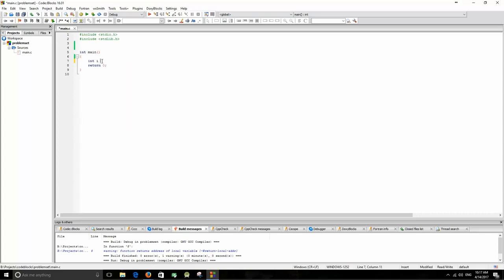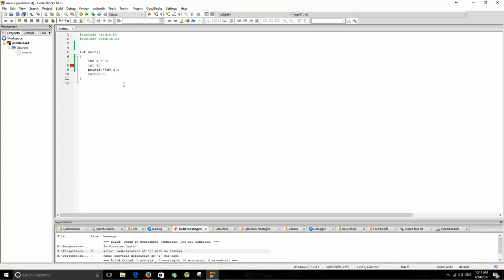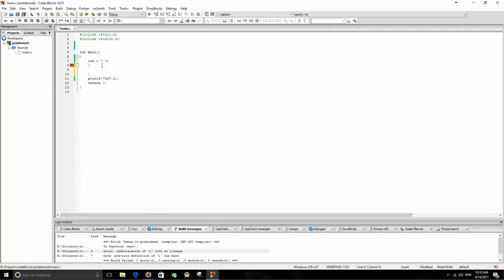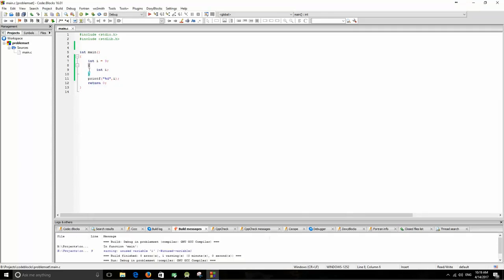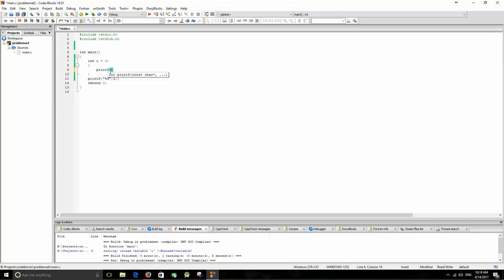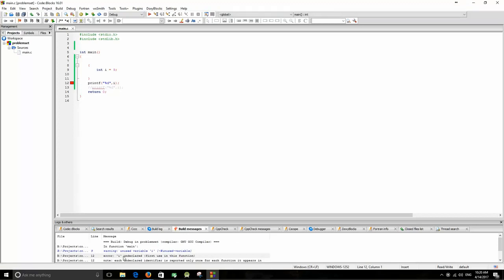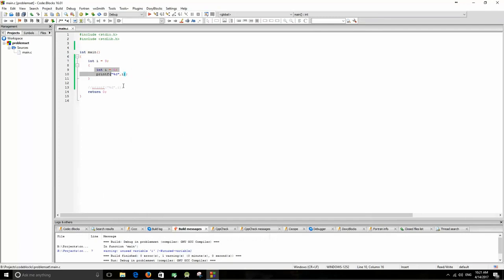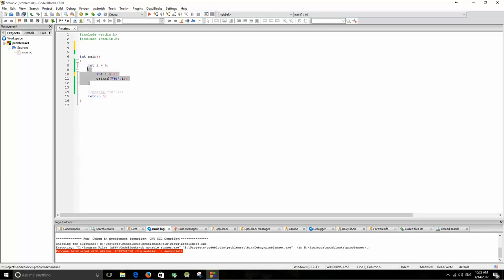16 Variable scopes